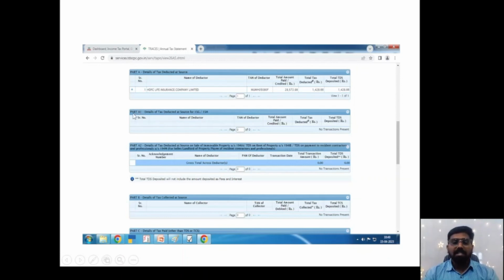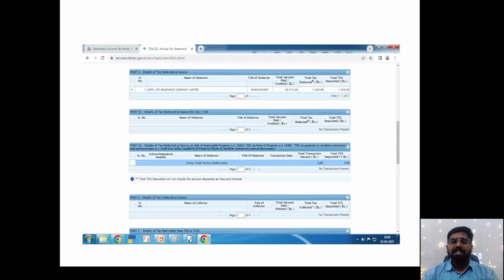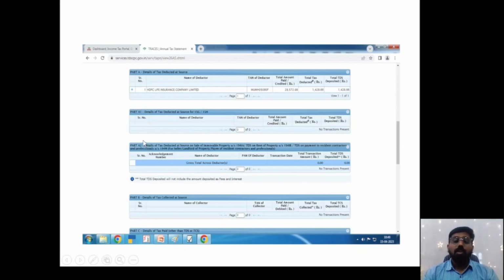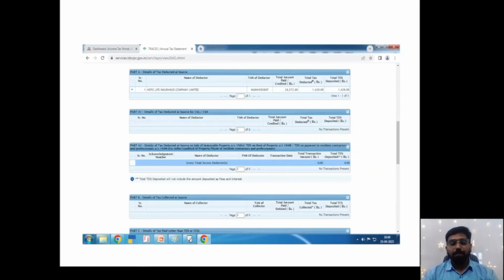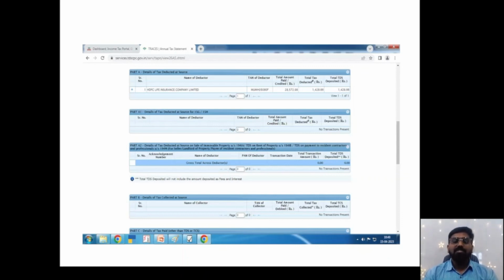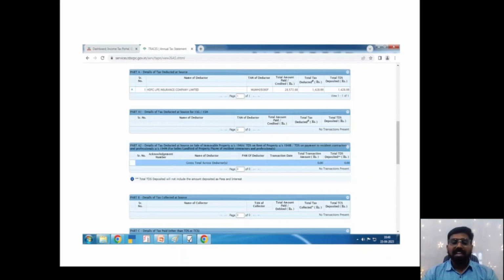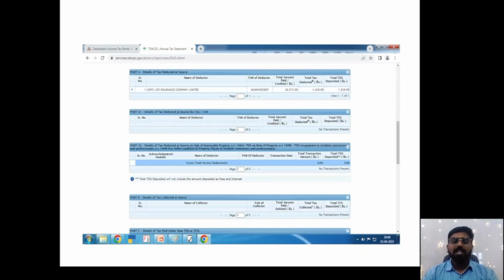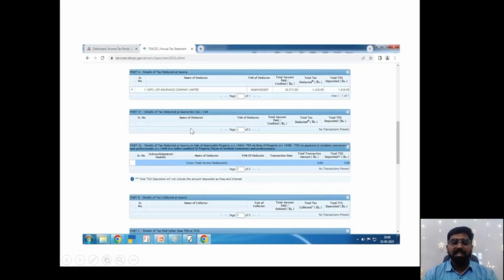Detailed explanation on Form - 26AS.